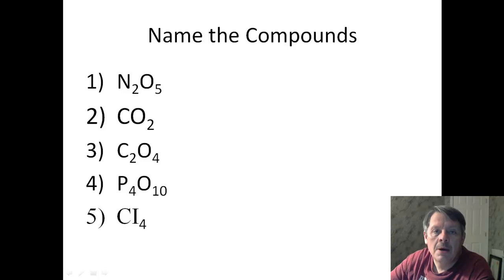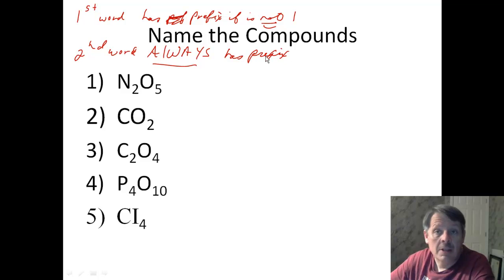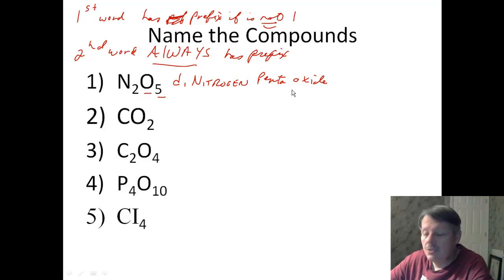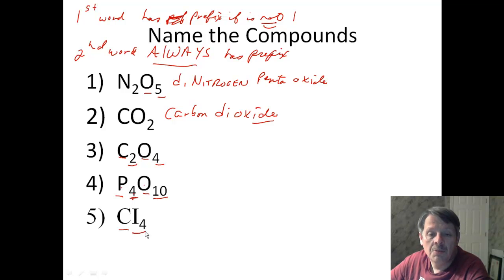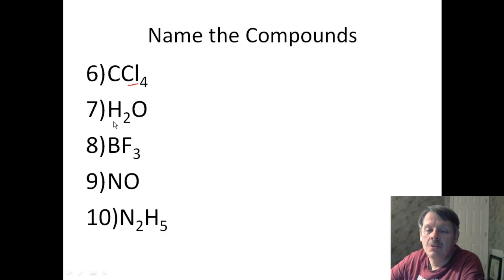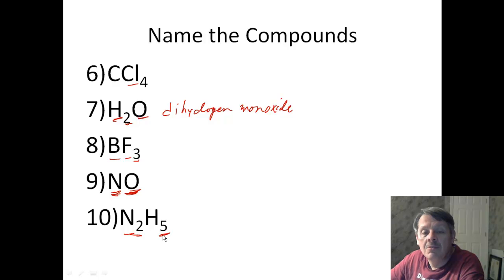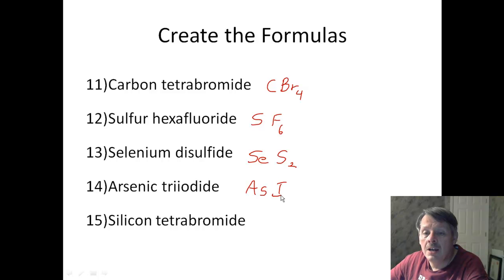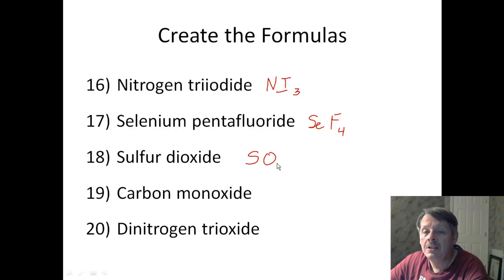07 - Naming Molecules